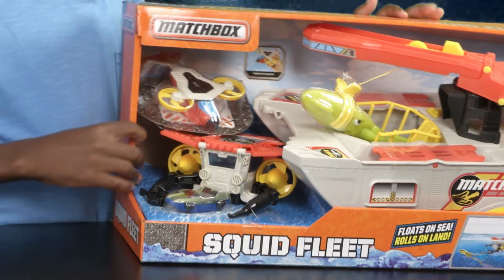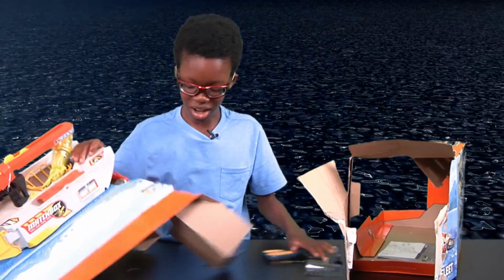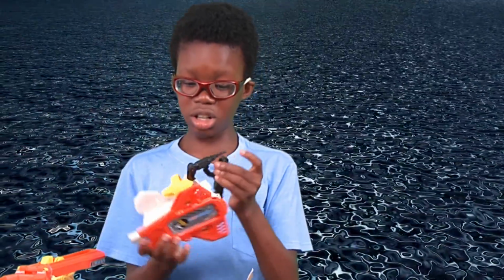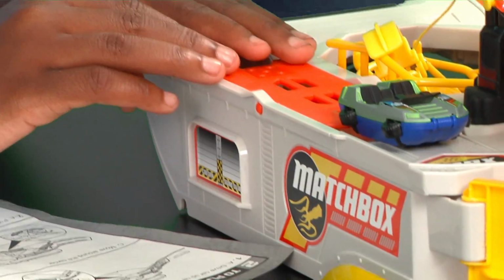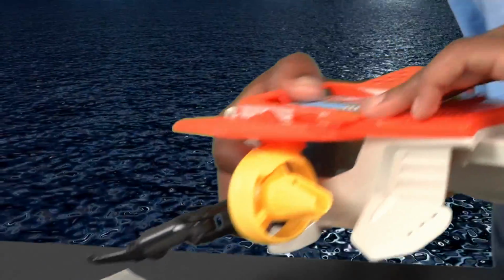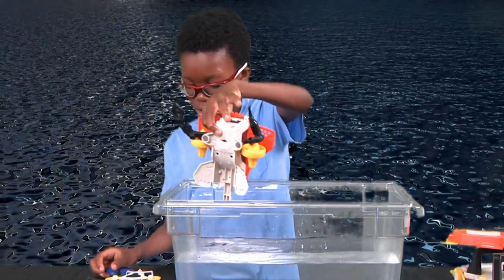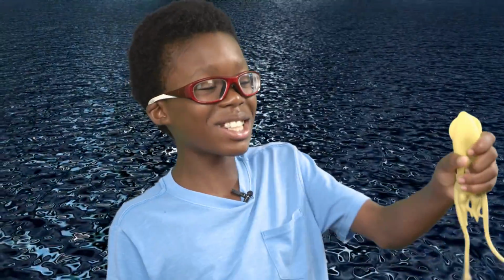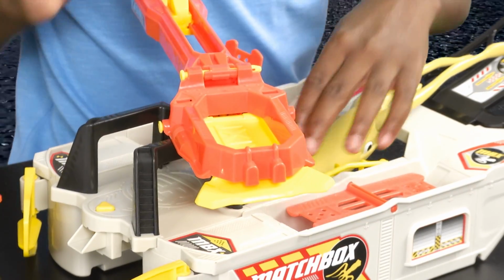Squid Fleet by Matchbox | Squid Fleet Unboxing Toy Review | FirstLookToys from TTPM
This week, head out for a deep sea adventure as FirstLook Kid Jordan River unboxes the new Squid Fleet from Matchbox. Chase the super cool giant squid, and see all the features of this top toy for Fall, 2016.

FirstLookToys is TTPM’s unboxing channel. It’s the place where you’ll get the first look at some of the hottest new toys and watch as our team of FirstLook kids open up, assemble and play with these toys. FirstLookToys gets the toys just before they hit the toy stores, so this is the place where you’ll always see them almost before anyone else!